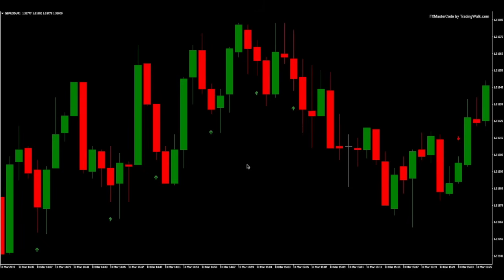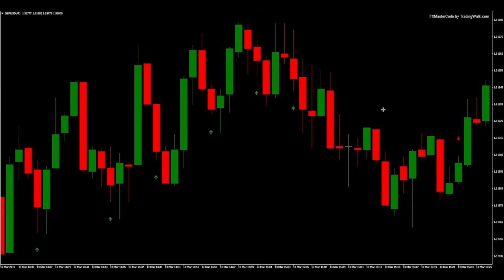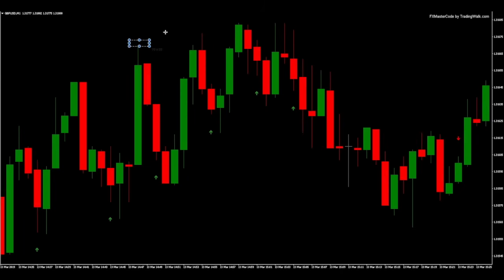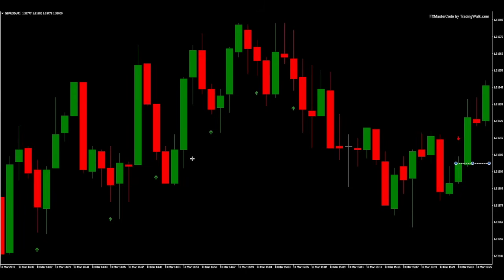Step By Step Binary Trend Scalping Strategy (Key Rule Explained)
How to trade binary options successfully and simple trading rule to increase your high win rate.

What we cover in this video:
- In binary trading, the trend is your friend
- Binary trend scalping pullback strategy
- Backtested to give you entry points with and edge
- For higher trades, look for higher highs and higher lows to identify up trends, and for it to be an healthy up trend we want new buy signals to be followed by a higher high. If you don't get a higher high after a buy signal, the next buy signal is likely to fail and should be avoided.
- For lower trades, look for lower highs and lower lows to identify down trends, and for it to be an healthy down trend we want new sell signals to be followed by a lower low. If you don't get a lower low after a sell signal, the next sell signal is likely to fail and should be avoided.